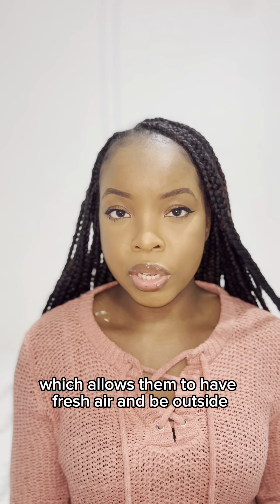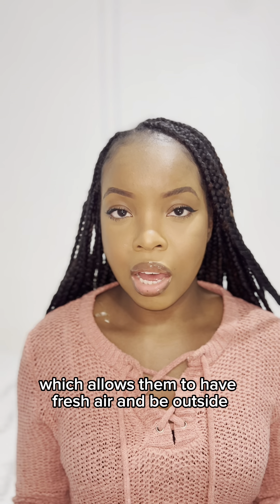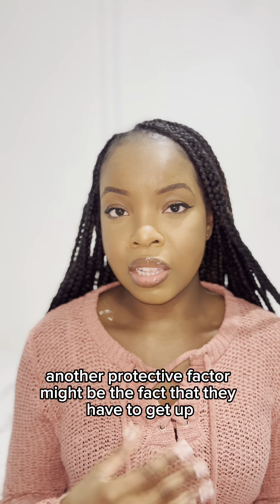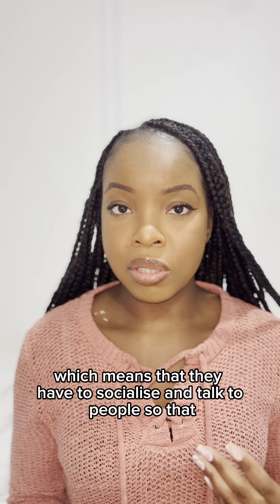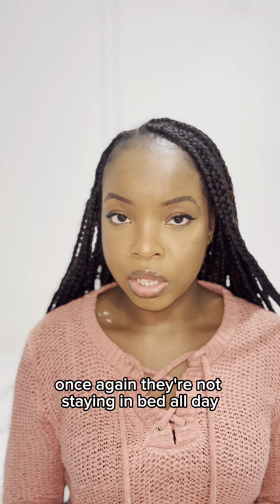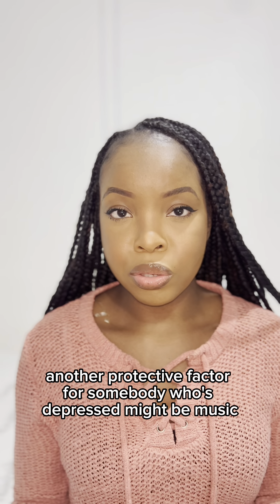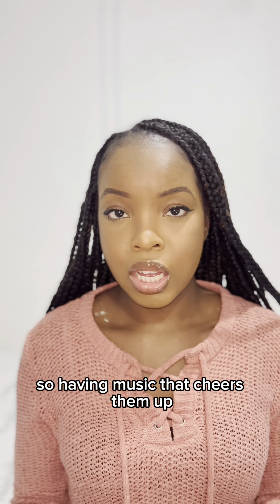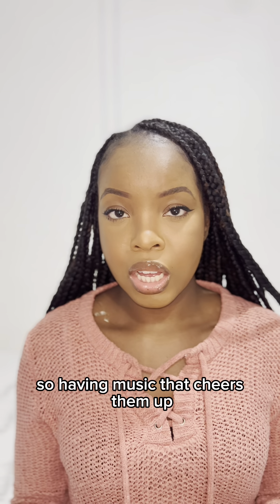What are protective factors?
If you’re not sure what your protective factors are, think back to the last time you were really struggled with something and think about what got you through that time. That will give you a good insight